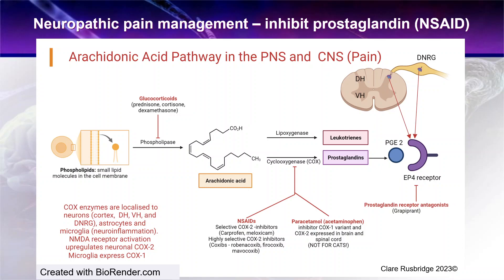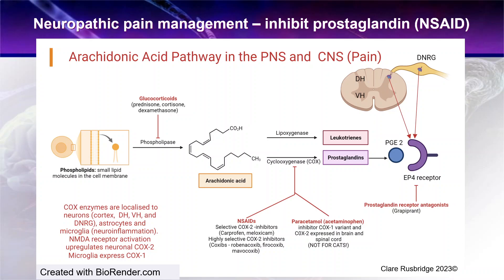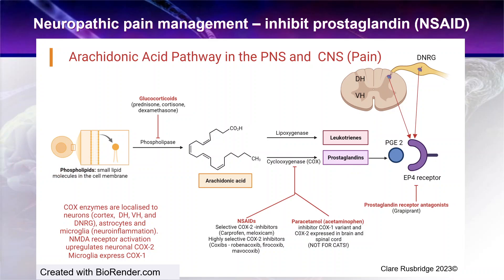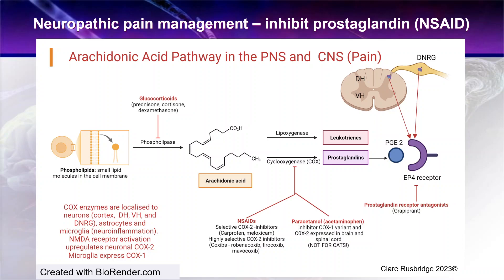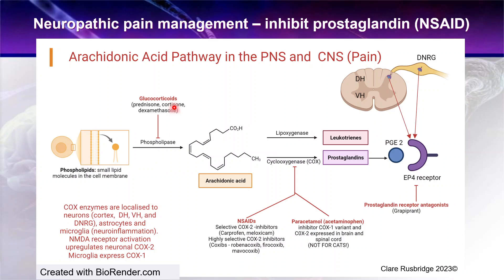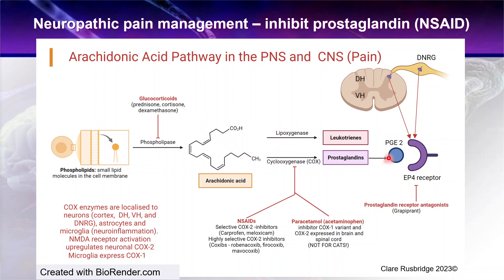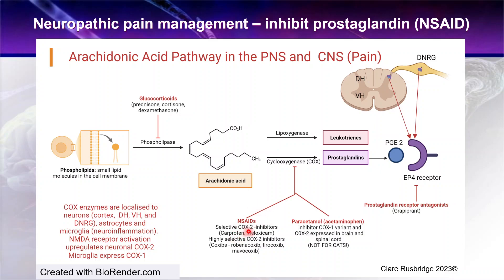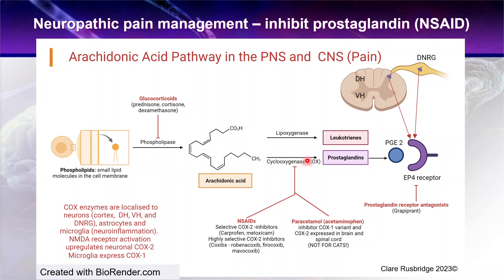Neuropathic Pain - NSAIDs, Paracetamol and corticosteroids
Navigating Neuropathic Pain: Arachidonic Acid Pathway & Prostaglandin Management using NSAID, corticosteroids and (for dogs) paracetamol (acetaminophen)
0:00 introduction
1:10 Cox enzymes
3:36 Corticosteroids
5:40 NSAIDS
8:40 Paracetamol
10:14 Grapiprant (prostaglandin receptor antagonists)
11:30 summary and conclusion
In this video, we explore the management of neuropathic pain in animals using drugs that target the arachidonic acid pathway and prostaglandin regulation.
🧠 Understanding the Basics: We'll kick things off by unravelling the fundamentals of the arachidonic acid pathway and how prostaglandin in important in neuroinflammation and neuropathic pain
💊 Exploring Drug Therapies: Discover the arsenal of drugs that influence the arachidonic acid pathway and prostaglandin, including corticosteroids, epidural steroids, and NSAIDs (nonsteroidal anti-inflammatory drugs). Learn how these medications work synergistically with gabapentinoids to improve relief and manage neuropathic pain effectively.
🌡️ The Role of Corticosteroids: Delve into the mechanism of action of corticosteroids and their impact on neuroinflammation. We discuss when corticosteroids such as epidural methylprednisolone can be useful in some neuropathic pain conditions such as lumbosacral disc disease and nerve root entrapment.
🌿 NSAIDs and Neuroinflammation: Explore the world of nonsteroidal anti-inflammatory drugs (NSAIDs) and their role in curbing neuroinflammation. Understand how these medications can be useful  in alleviating neuropathic pain.
💊 Paracetamol (Acetaminophen): We'll also discuss the considerations and precautions of paracetamol (acetaminophen) in neuropathic pain management of DOGS. Learn about how it fits into the broader spectrum of treatment options in particular as rescue therapy on “bad days”. (NB Paracetamol / acetaminophen is toxic to cats and should NEVER be used in these species)